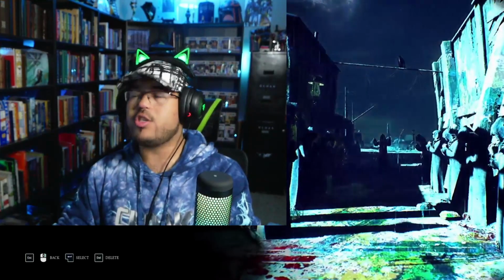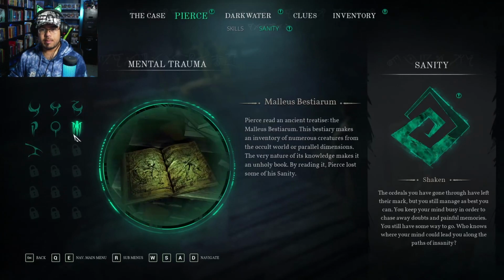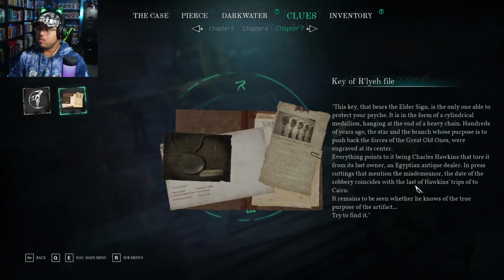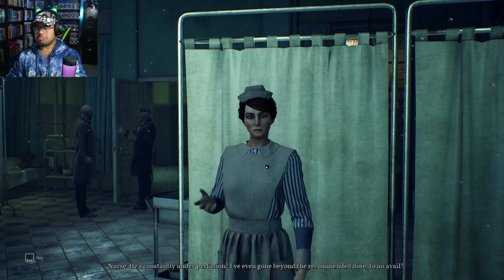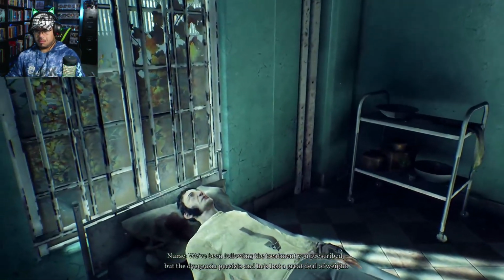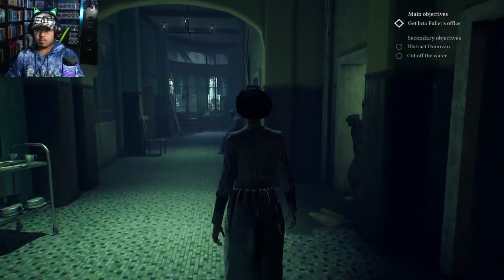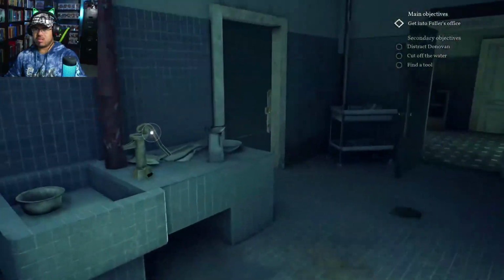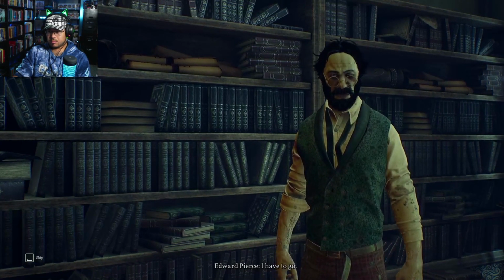BEWARE THE NECROCKNOM...OBLON-...HEMOOGLOOB...yes |Call of Cthulhu Ep 6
Well guys, in this one I find some very inTERESTING things. I do say. One of which is that I STILL CAN'T READ WORTH AN A** RATS! One another note, he's watching me...he's always watching me. HE'S WATCHING YOU!! Yep that's right, King Cthululu himself!

What's up all my people's and jump in with me as we venture deeper into this tale of mysteries and Lovecraft. YES! There's more going on in this institute than we know of. Help my poor hopeless butt in discovering the secrets of DAWKwater Island.

Thank you all so very much for watching and joining me on this adventure.